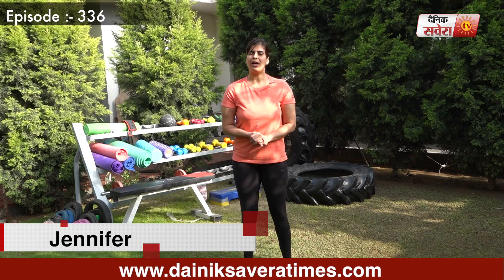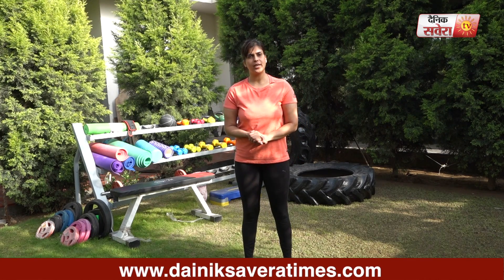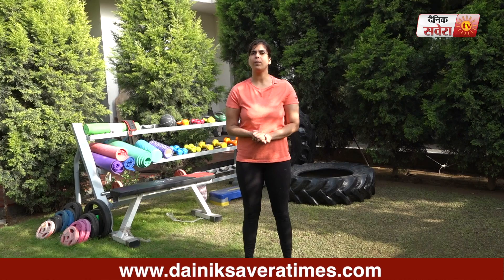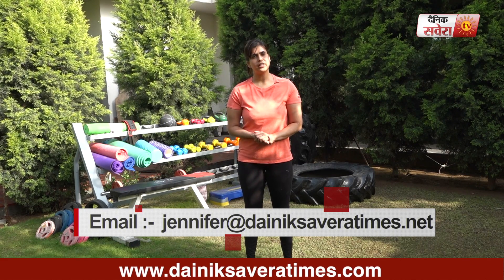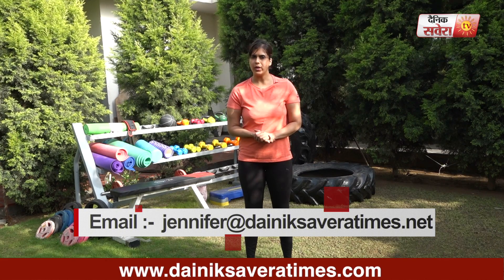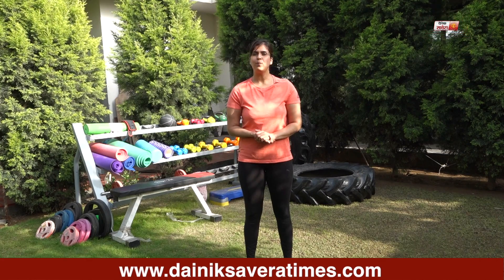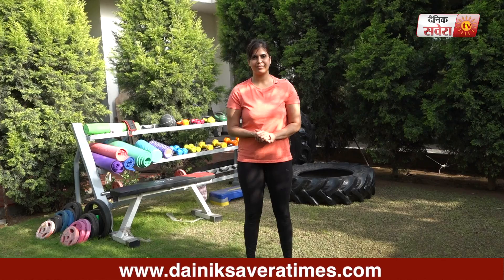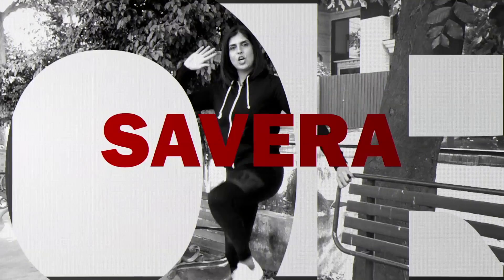"Sweat is Just Fat Crying: Workouts Episode 336"